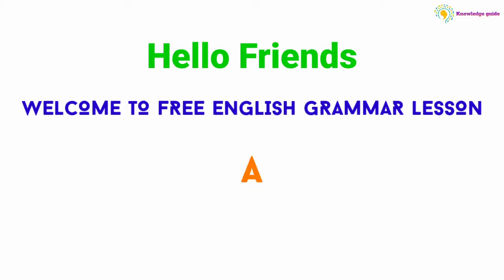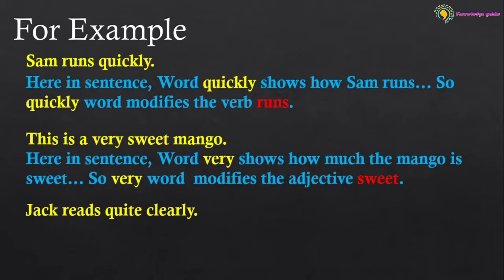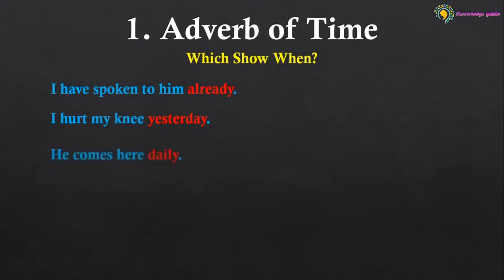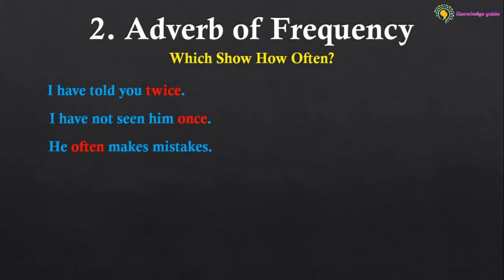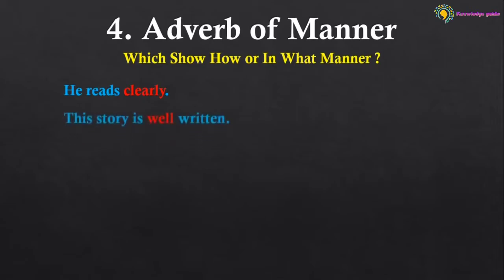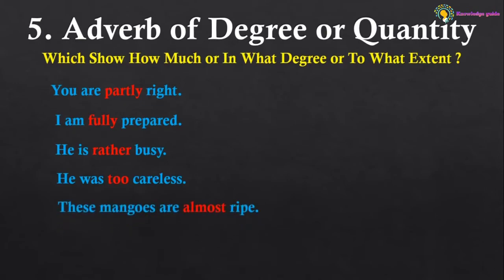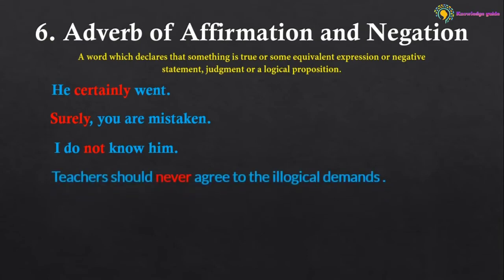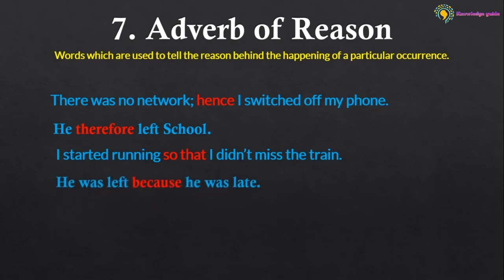Adverbs || Kinds of Adverbs || Parts of speech